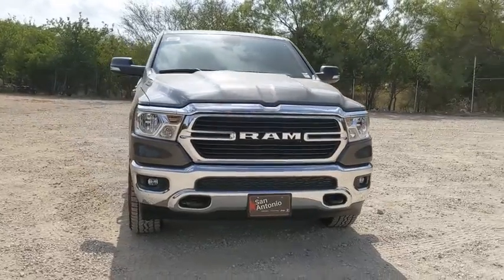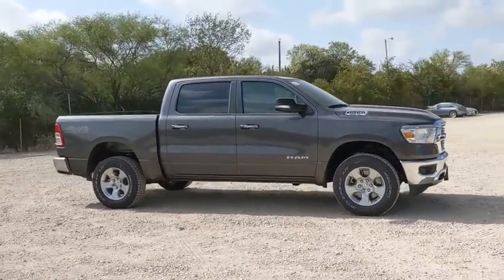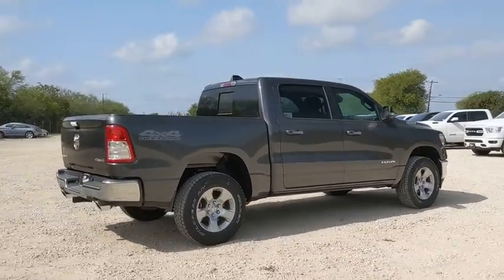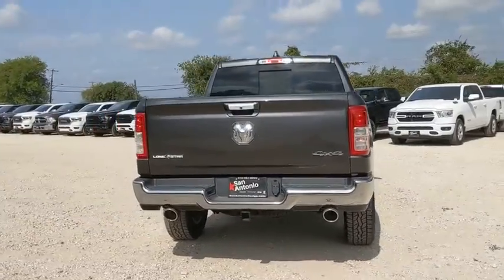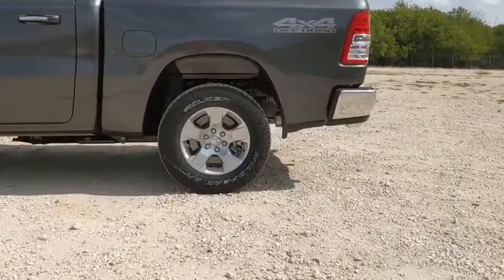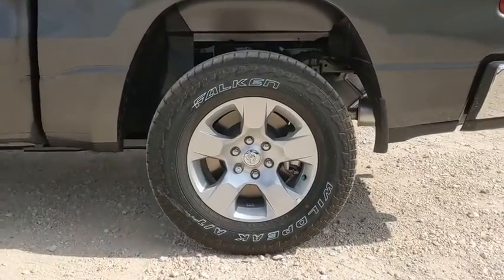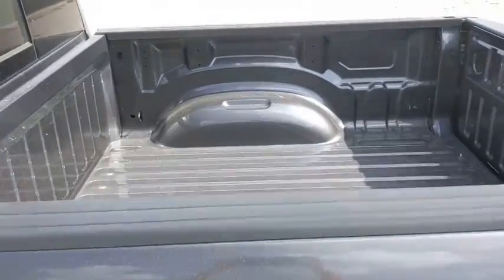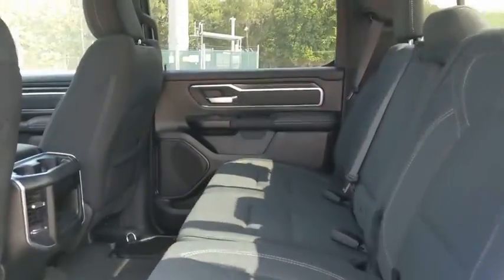2020 Ram 1500 Austin, New Braunfels, Boerne, San Marcos, San Antonio, TX N377181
Granite Crystal Metallic Clearcoat New 2020 Ram 1500 available in San Antonio, Texas at San Antonio CDJR. Servicing the Austin, New Braunfels, Boerne, San Marcos, TX area.
2020 Ram 1500 Big Horn/Lone Star - Stock#: N377181 - VIN#: 1C6SRFFT3LN377181

11910 Interstate 35 Frontage Rd

Factory MSRP: $49,805 $9,237 off MSRP! Recent Arrival! 1500 Big Horn/Lone Star, 4D Crew Cab, 4WD, Granite Crystal Metallic Clearcoat, 2nd Row In Floor Storage Bins, Auto-Dimming Rear-View Mirror, Big Horn IP Badge, Big Horn Level 1 Equipment Group, Black Premium Power Mirrors, Class IV Receiver Hitch, Cluster 3.5 TFT Color Display, E-Locker Rear Axle, Foam Bottle Insert (Door Trim Panel), Front Extra HD Shock Absorbers, Glove Box Lamp, Hill Descent Control, Lone Star Badge, Off Road Decals, Off Road Group, Power 4-Way Driver Lumbar Adjust, Power 8-Way Driver Seat, Power Adjustable Pedals, Quick Order Package 27R Lone Star (Regional), Radio: Uconnect 4 w/8.4 Display, Rear Dome w/On/Off Switch Lamp, Rear Extra HD Shock Absorbers, Rear Power Sliding Window, Rear Window Defroster, SiriusXM Satellite Radio, Sun Visors w/Illuminated Vanity Mirrors, Tow Hooks, Universal Garage Door Opener.brbrbrPlease call today to check extra options and availability. ** Contactless Purchase**, ** Free Home Drop-off **, ** Free Test Drive at Home **, ** Private Dealership Appointments **, ** Virtual Appointments ** , ** Custom Online Financing **.